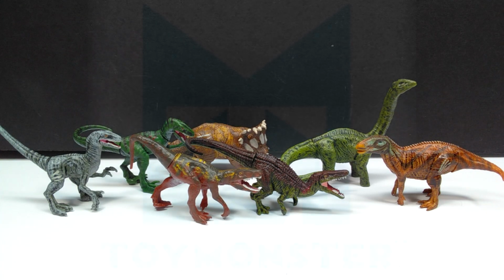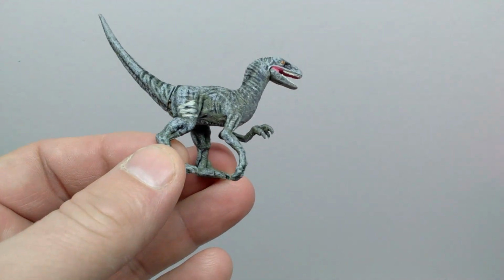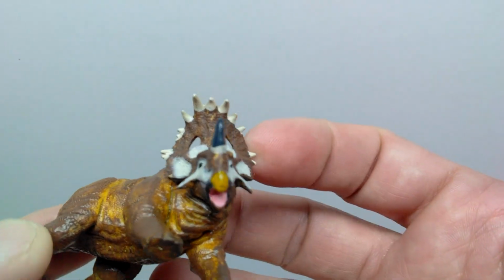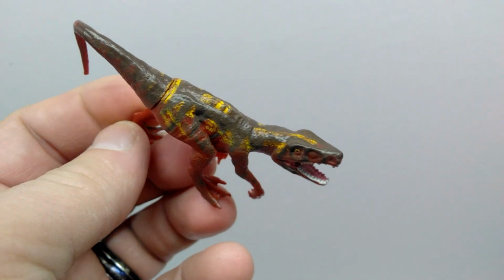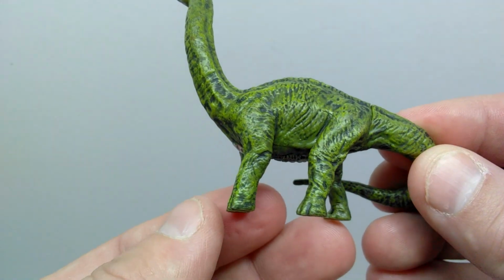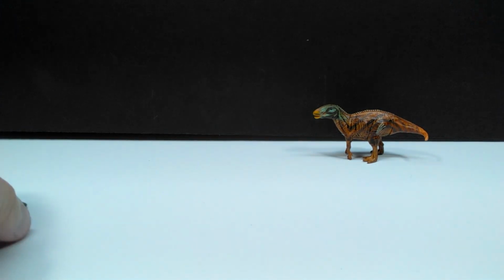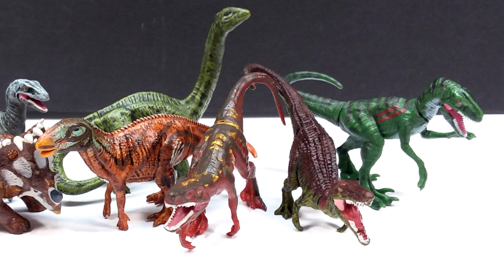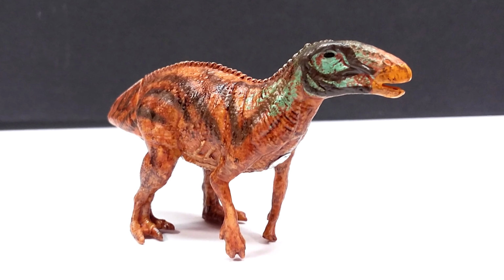2022 Jurassic World Captivz Clash Edition Wave 2 Pt. 1 Review!!! Herrerasaurus! Edmontosaurus!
Today we're checking out more Toymonster International Captivz Clash Edition figures! This is wave 2 of the Jurassic World Clash Edition line featuring an Edmontosaurus, Herrerasaurus, Velociraptor Delta, Velociraptor Charlie, Apatosaurus, Baryonyx, and Sinoceratops!!!

Find them at Five Below!!!